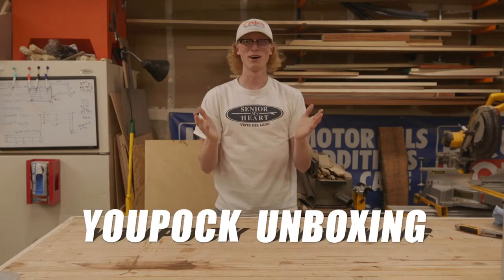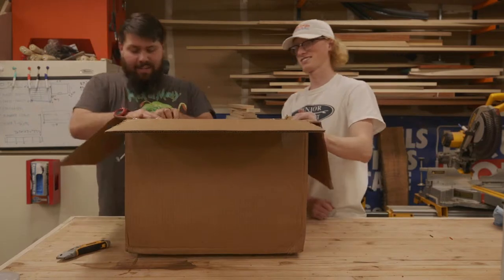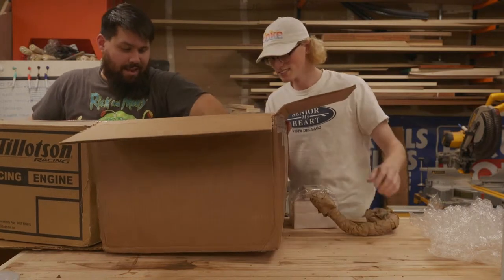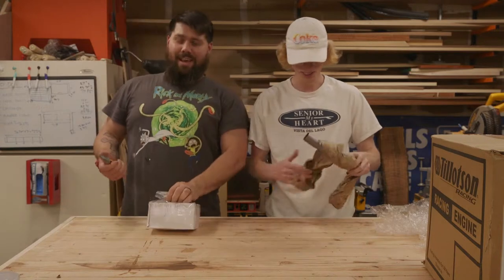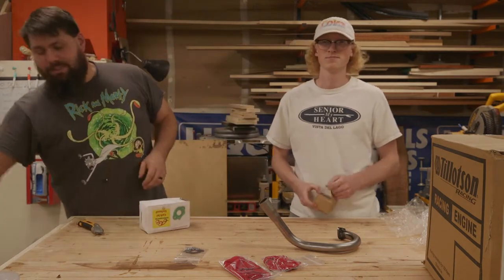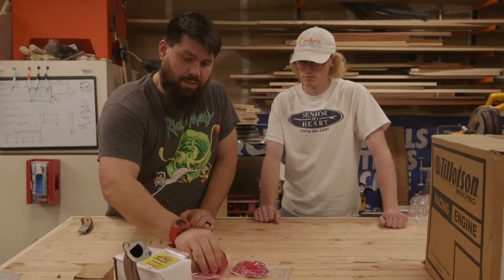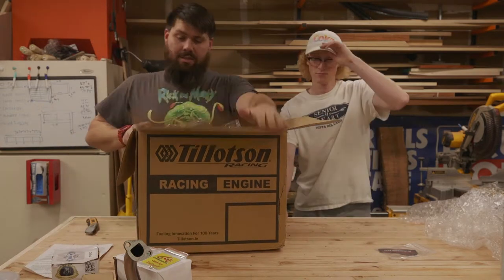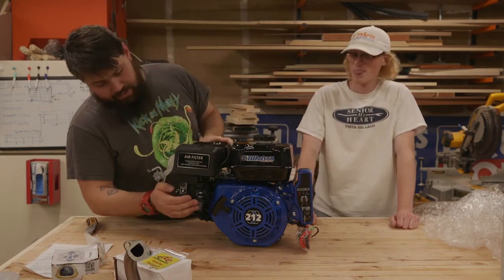212cc Tillotson Electric Start Engine 10 horsepower stock! Unboxing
Today, Grady and Nate unbox a Tillotson 212, 10 HP electric start engine from GoPowerSports.Com! We also ordered all the fixing.